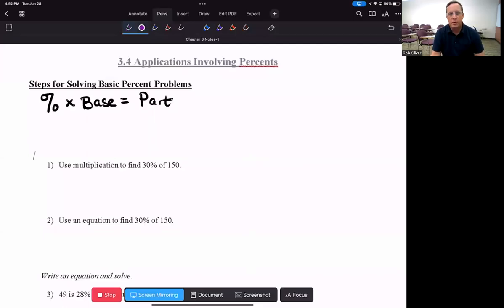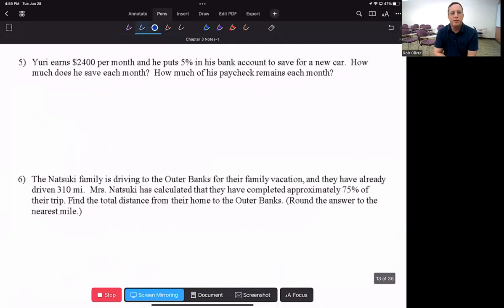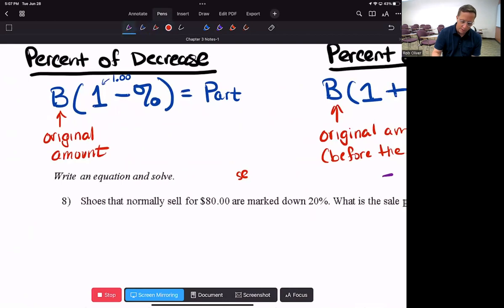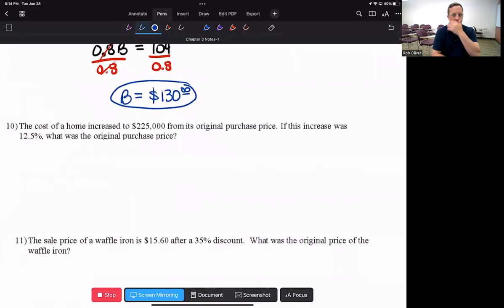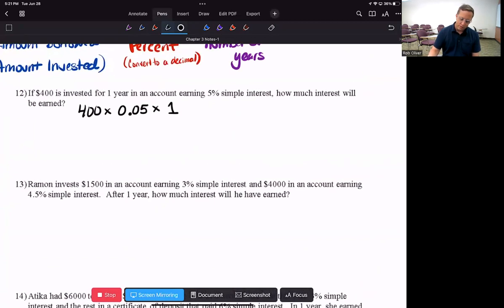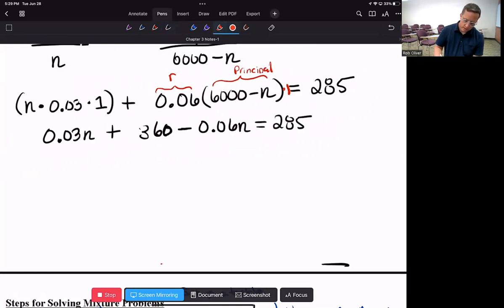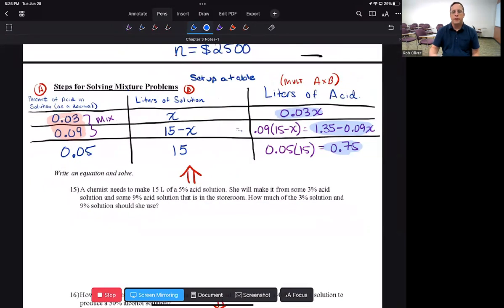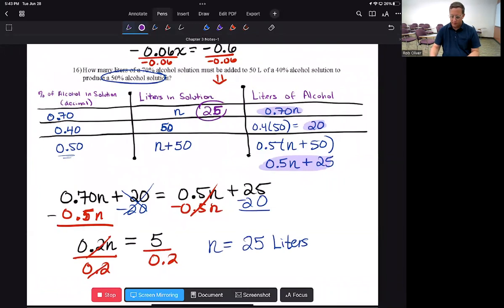Section 3.4 Guided Notes (Math 0481)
This lesson covers Section 3.4 from your guided notes in Math 0481. Applications involving percents, percent equations, percent of change equations, Simple interest, and mixture problems are all covered.